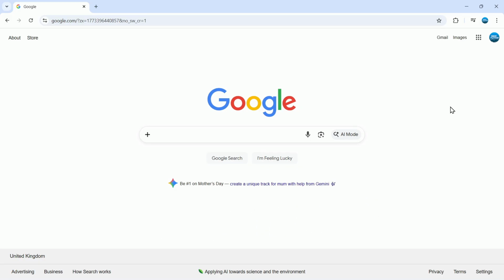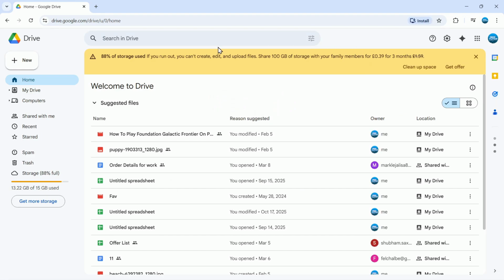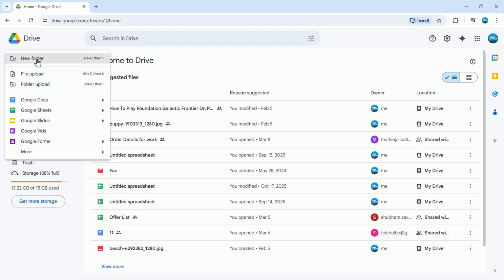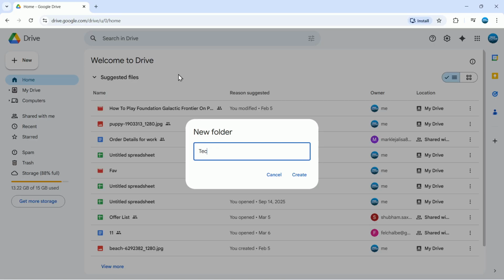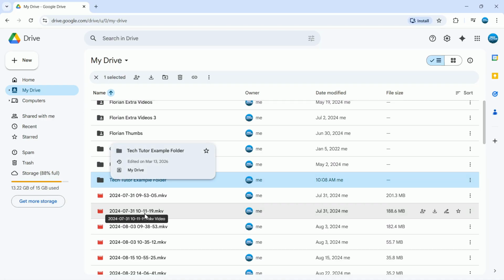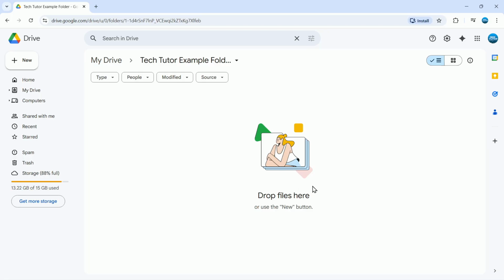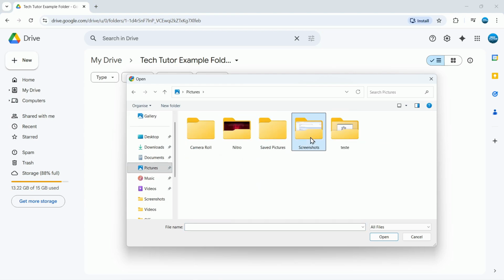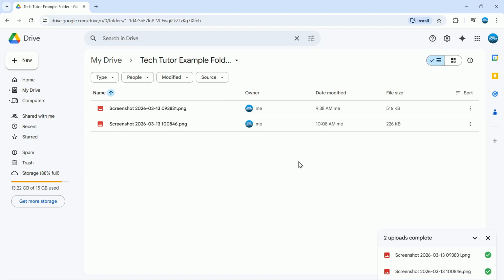How To Create A New Folder In Google Drive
Learn how to create a new folder in Google Drive step-by-step in this quick and easy tutorial. In this video, I will show you how to create and organize folders in Google Drive so you can keep your files neat and easy to find.

Creating folders in Google Drive is a great way to organize documents, photos, and files for work, school, or personal use. This guide will walk you through the simple steps to create a new folder and manage your files efficiently.

In this video you will learn:
• How to organize files using folders in Google Drive
• How to move files into folders in Google Drive
• Tips for managing files and folders in Google Drive

This tutorial works on Google Drive using a computer or laptop and is perfect for beginners.

Thanks!